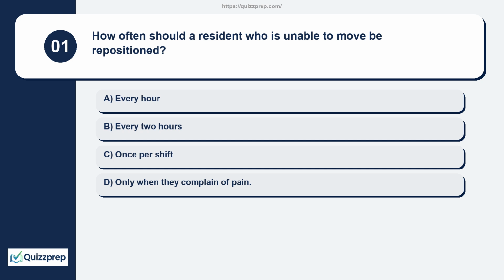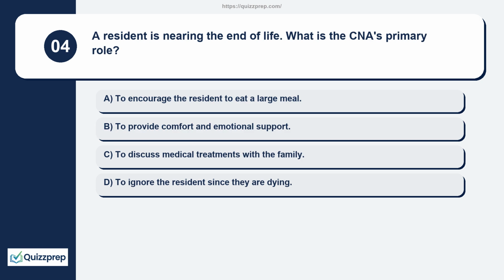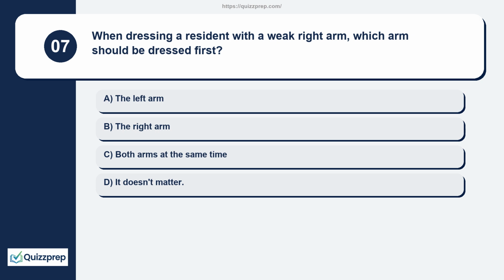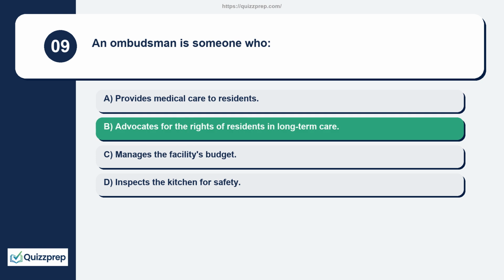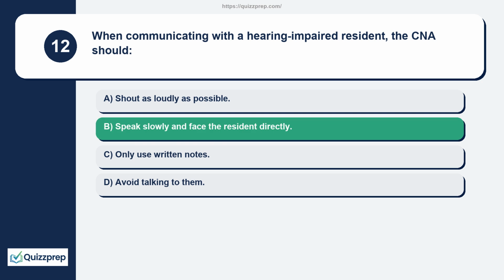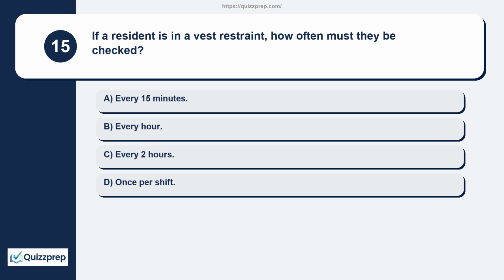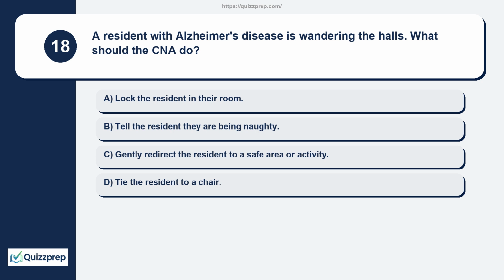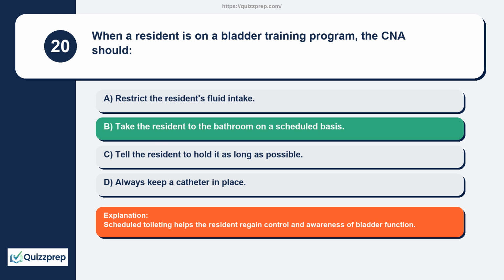Agniveer Army Nursing Assistant 2026 Hindi Mock Test Selection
Preparing for the Indian Army Nursing Assistant recruitment in 2026 requires more than just reading textbooks. You need to test your knowledge against the actual exam standards. This comprehensive mock test in Hindi is specifically curated for aspirants who want to ensure their selection in the upcoming intake.

This session dives deep into the technical subjects that carry the most weight in the merit list. We focus heavily on the Biology and Chemistry sections which are often the deciding factors for successful candidates. The questions included here are fully updated for the 2026 curriculum, reflecting the recent shifts in difficulty and question types observed in the latest computer-based tests.

Consistency is the absolute key to cracking the Army NA exam. By practicing with this mock test, you are not just answering questions but building the mental stamina and speed needed for the actual exam day. We have integrated core concepts from General Science, Mathematics, and General Knowledge to give you a well-rounded and realistic practice experience.

To further assist your journey toward success, we also provide specialized coaching resources, detailed study notes, and expert-led guidance sessions designed to simplify complex medical and nursing assistant topics.

The path to wearing the uniform and serving the nation is challenging but incredibly rewarding. Use this video as a benchmark for your current preparation level. If you can score well on these questions, you are on the right track for the 2026 selection process.

Make sure you save this video to your preparation library so you can return to it for revision. Share this with your study groups and fellow aspirants who are targeting the 2026 Army exams.

Success in the Indian Army Nursing Assistant exam comes to those who prepare with discipline and the right resources. Stay focused on your goal and keep pushing your limits every day.